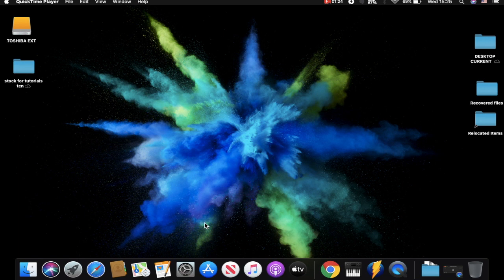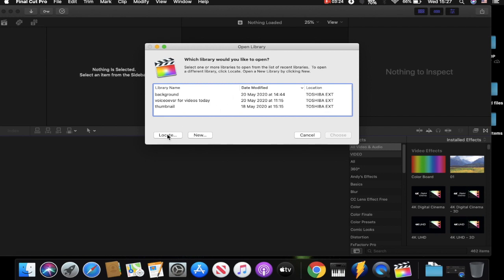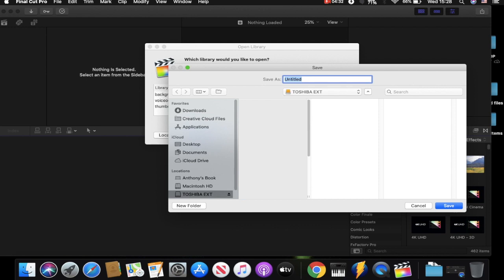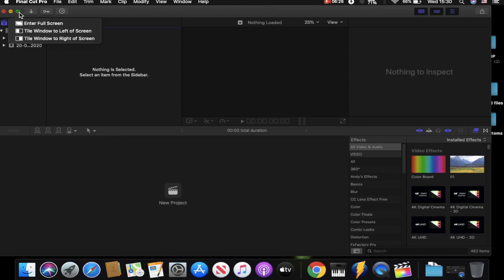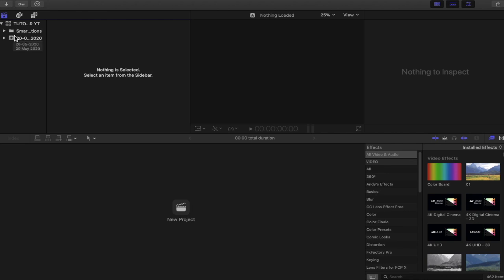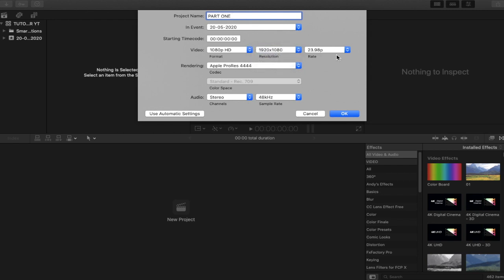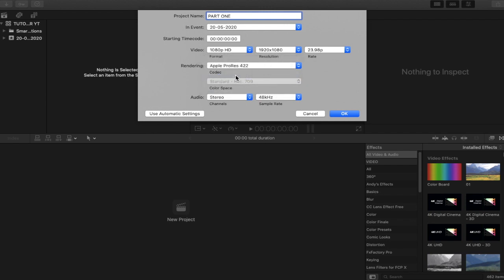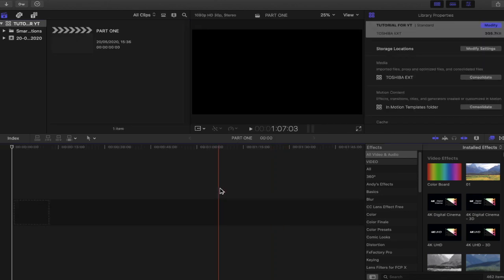How To Start A New Project In Final Cut Pro X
How To Start A New Project In Final Cut Pro X In this tutorial for beginners, learn how to use Fcpx a video editing software available for download. Learn the Final Cut Pro X basics and how to use final cut pro.

I will take you through final cut pro x step by step in an easy to understand way so that you can video editing in final cut pro right away no matter your skill level. Watch this video so that you have the better understanding of final cut pro x.

Want addons for Final Cut Pro X visit my Fcpx Plugins playlist to make your video editing even easier for you